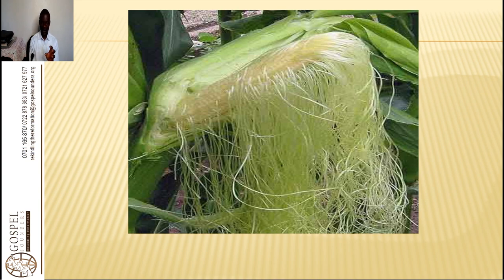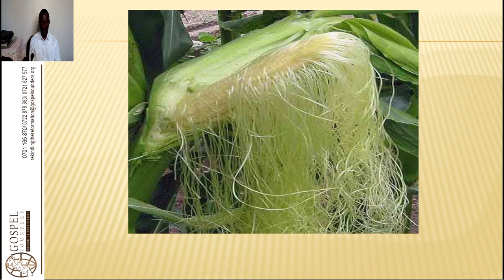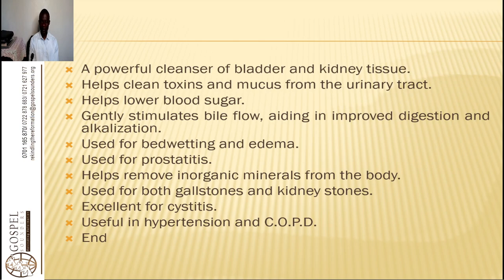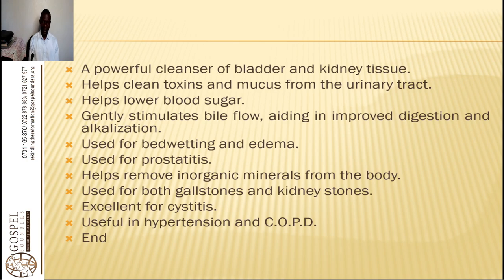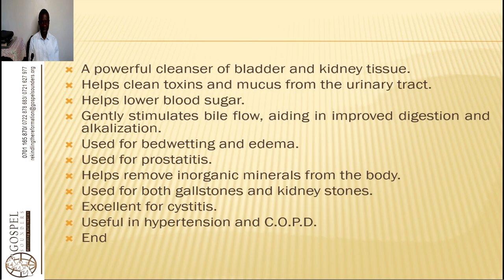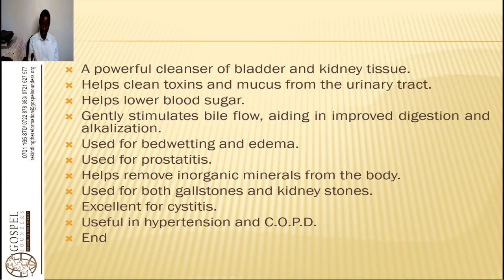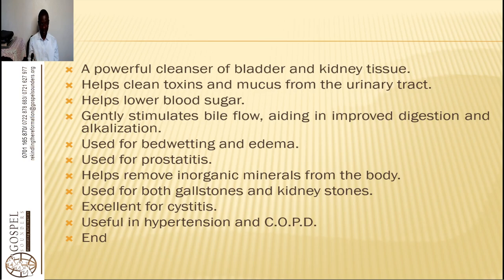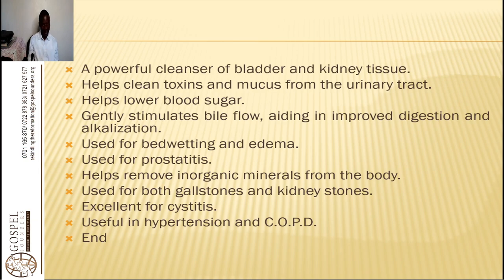Herb Identification - 5. Corn Silk - Wycliffe Omondi